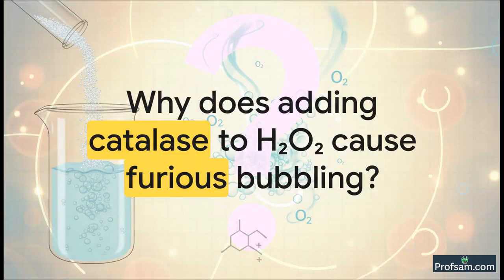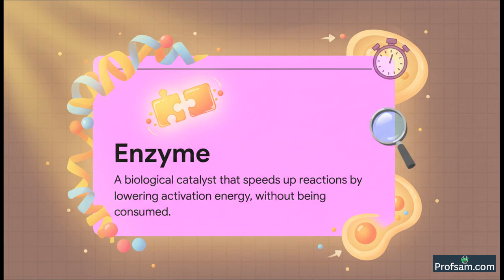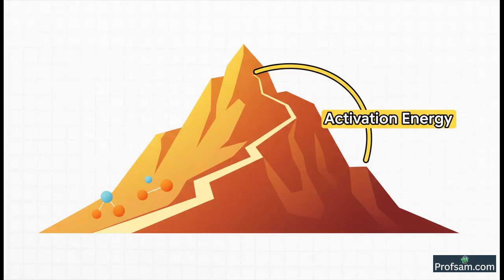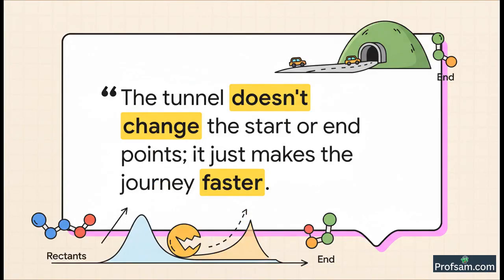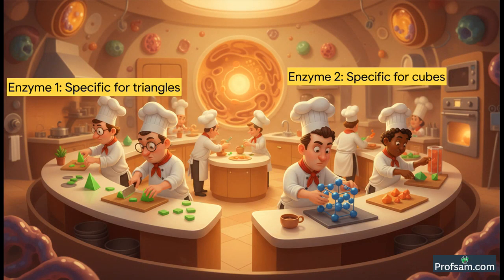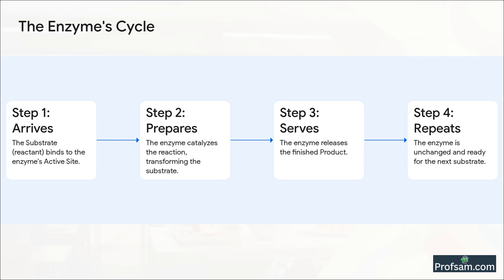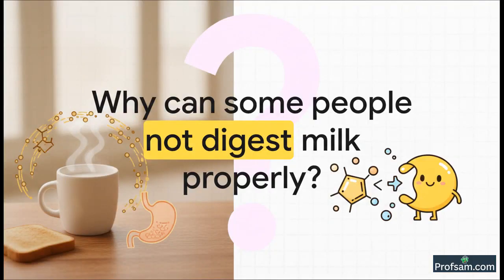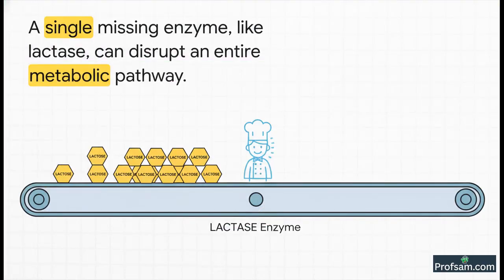Unit 10 – Enzymes | CBSE 12th Chemistry (English) | The 5-Minute Teacher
This video lesson explains Unit 10 – Enzymes for CBSE Class 12 Chemistry (English), using The 5-Minute Teacher approach for quick clarity.

In this lesson, you will understand:
• the structure and function of enzymes
• the factors affecting enzyme activity
• the applications of enzymes in various industries